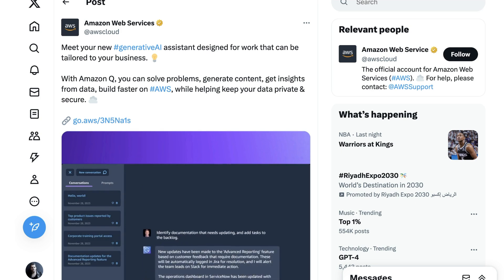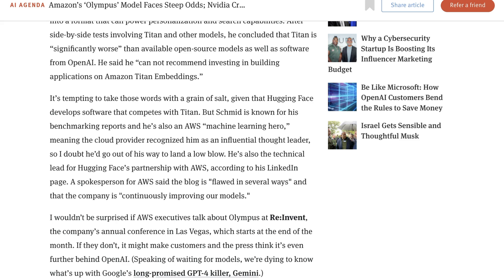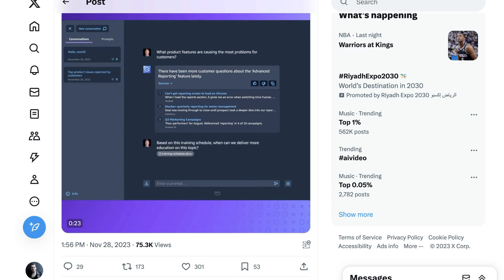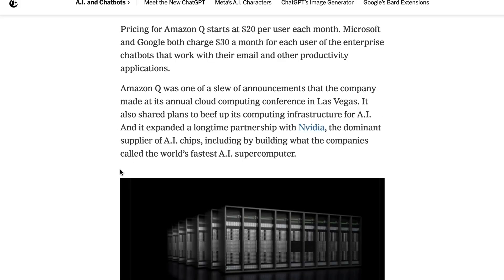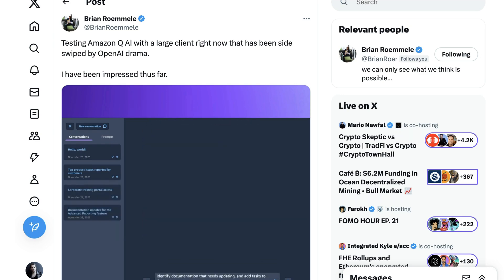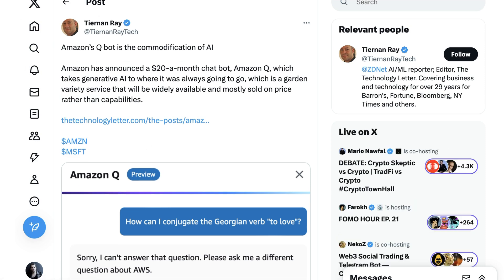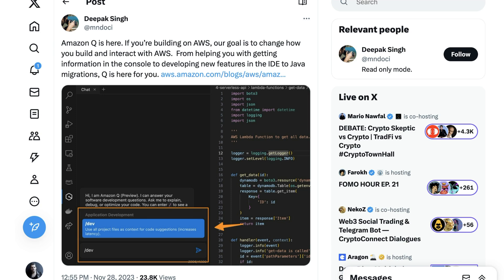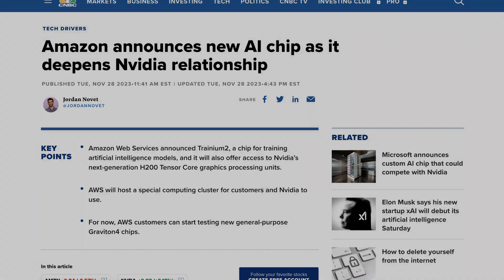Amazon Launches Q Chatbot: Is It A Disappointment or AI On Trend?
We didn't get Amazon's rumored "Olympus" model, but we did get an enterprise focused chatbot called Q. NLW explores whether it's a disappointment that continues to show how behind OpenAI the big tech co's are, or whether it actually exemplifies a broader AI trend of workflow integration.